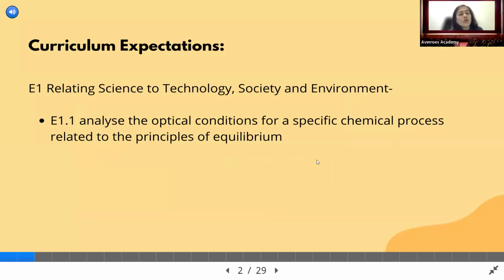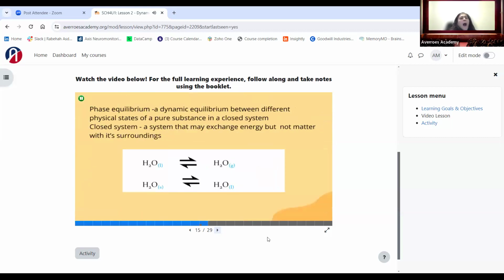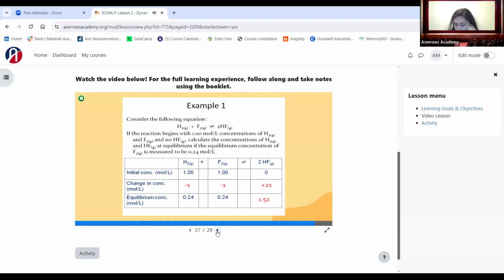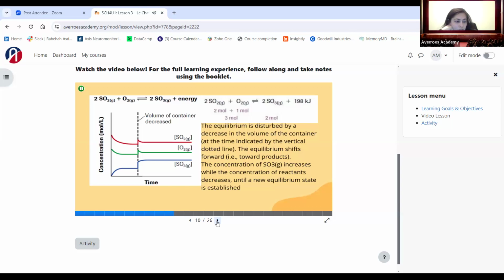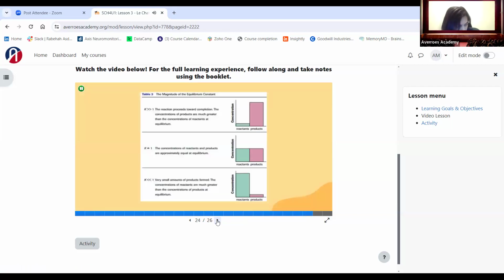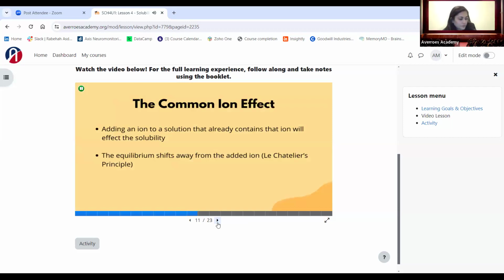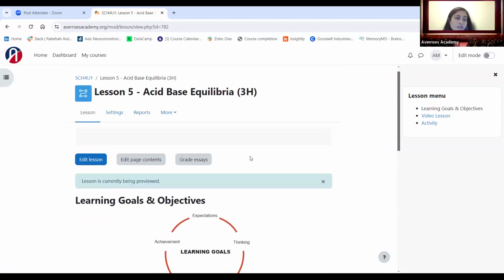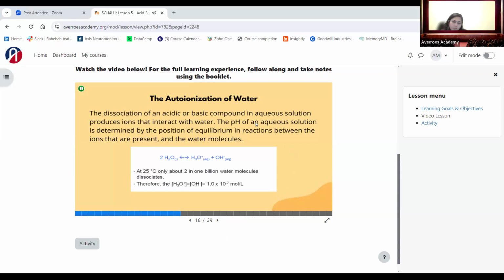Chemistry grade 12 #2 (W2024)